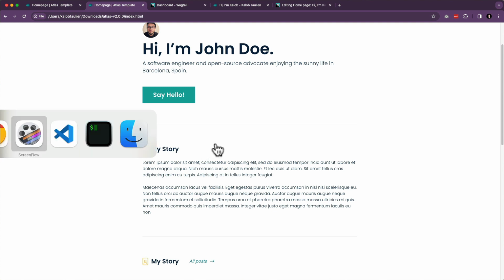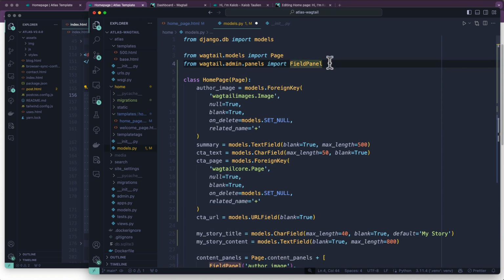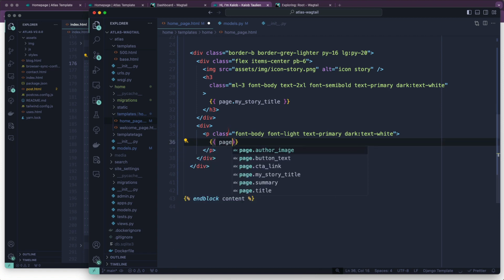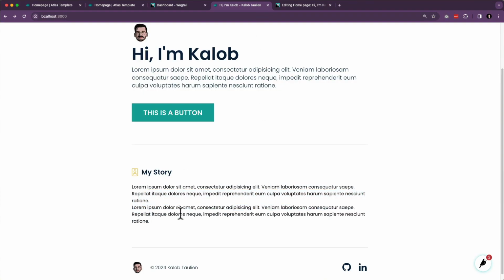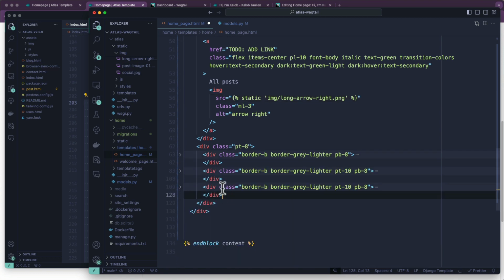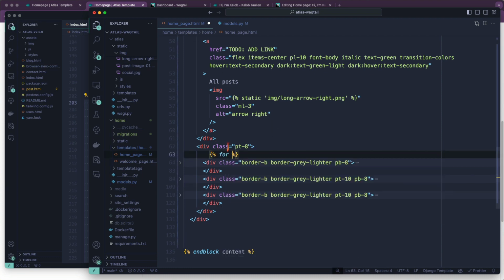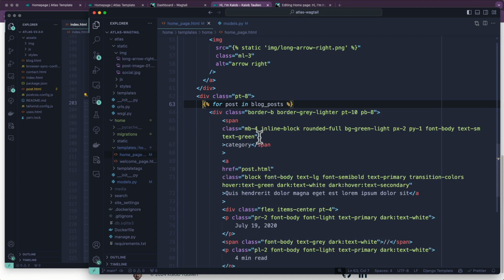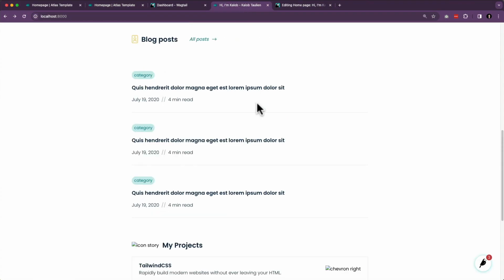Wagtailify Your Static Website: Converting the Home Page to Wagtail (Part 2)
Learn how to add the bottom half of the home page to your Wagtail website, including repeating content from other parts of your website.